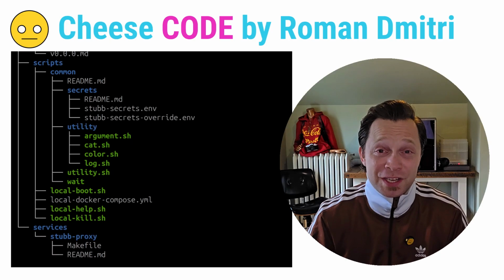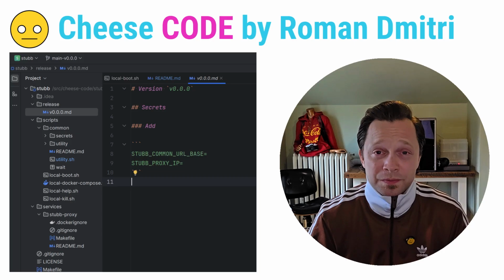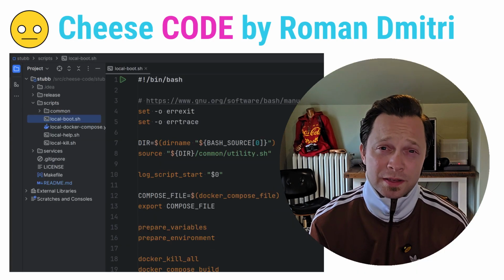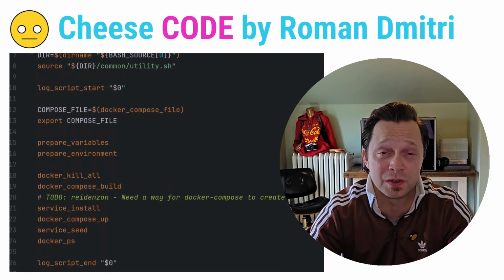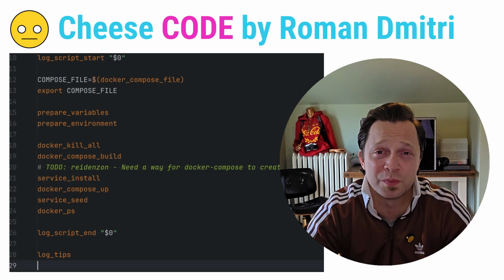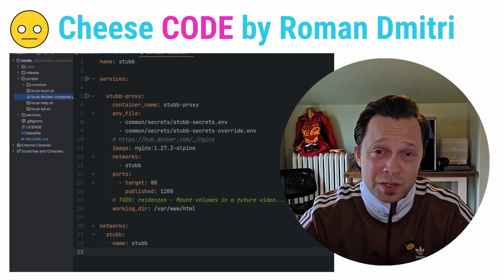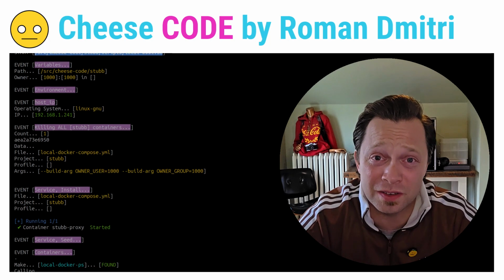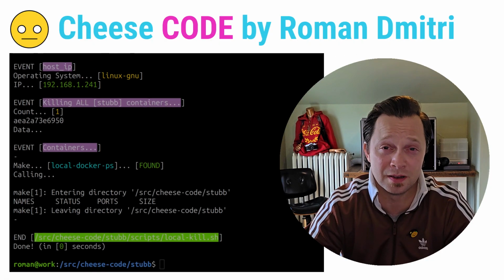Monorepo - 01 - Folders, Scripts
Welcome to the first episode of the monorepo series!

In this video, we're diving into the foundational structure of our monorepo, focusing on folders and scripts. Learn how to organize your monorepo for easy use, boot, and version control. We'll explore the "stubb" project structure, designed for simple global search and replacement, and break down the essential folders: services, scripts, and releases.

We'll cover how our Makefile streamlines the process, with commands like "make local-boot" and "make local-kill" for efficient service management. See how we use Docker Compose and bash scripts to tie everything together, and get a sneak peek at future features like automated versioning. This video is perfect for developers looking to build scalable and maintainable monorepos.

Download the code and follow along as we iterate through this series, building the best monorepo possible.

# Chapters
00:00 Introduction
01:10 Discussion
04:24 Demonstration
05:01 Conclusion